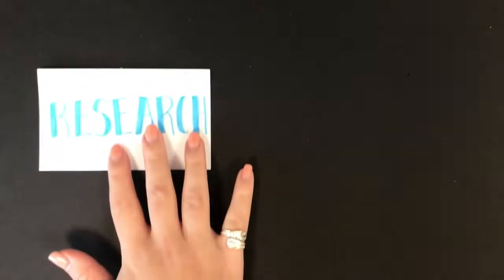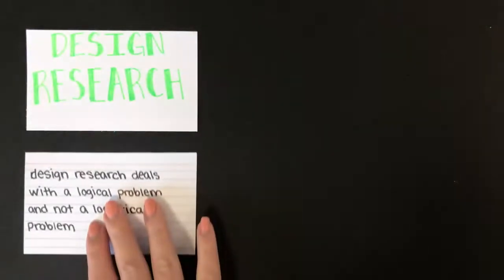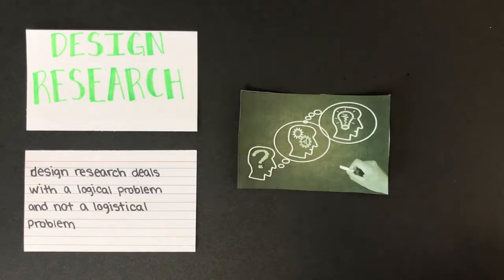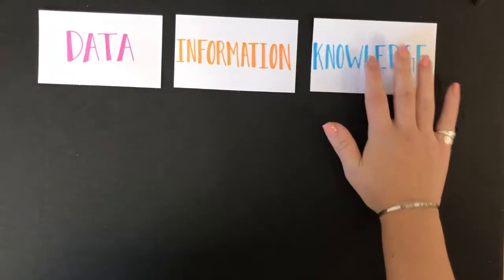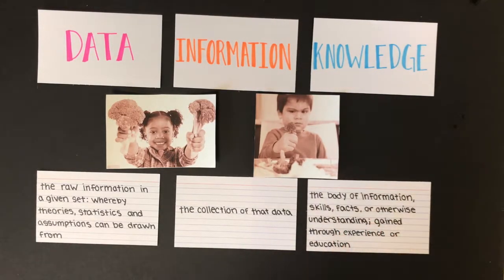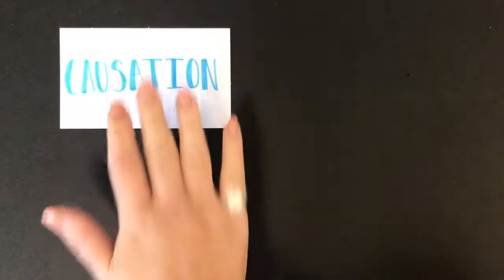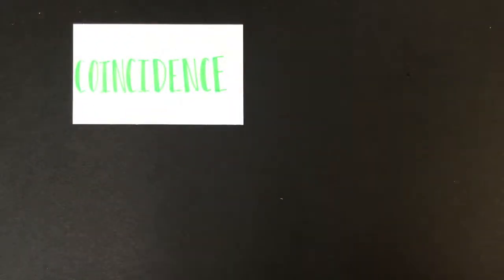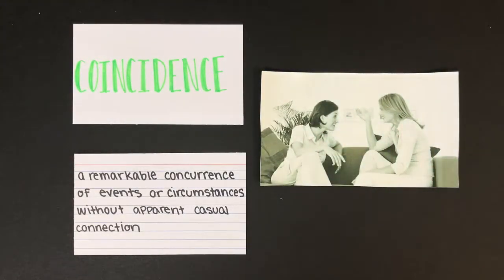Design Research video